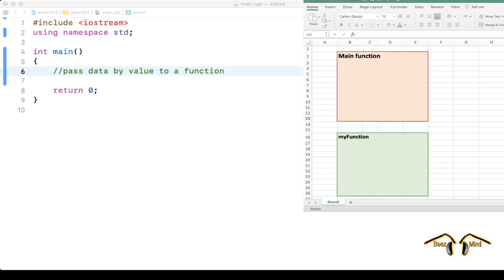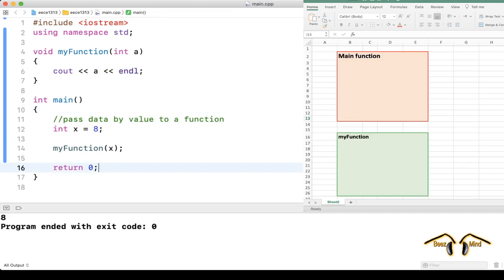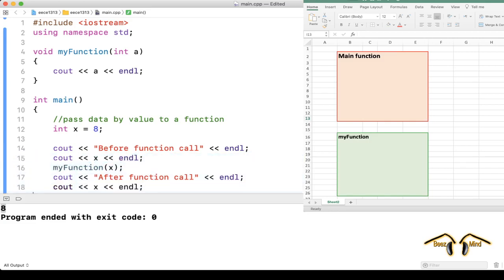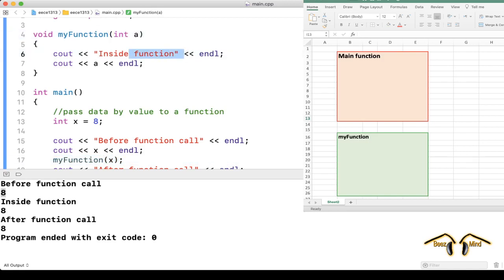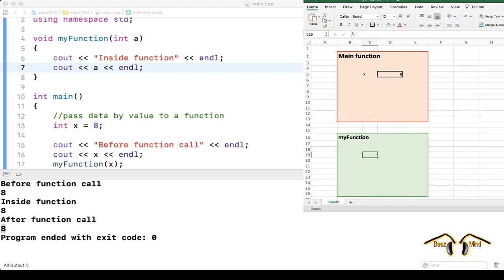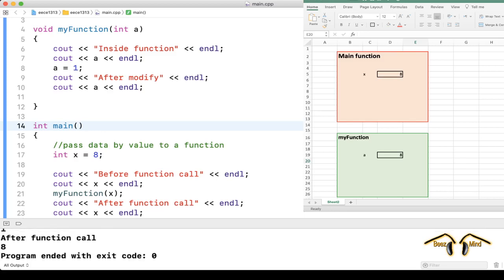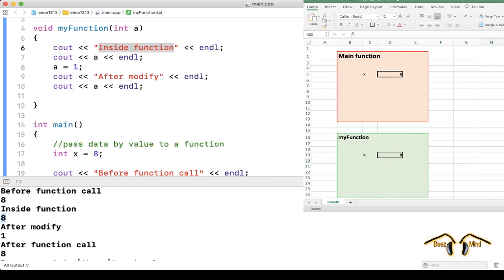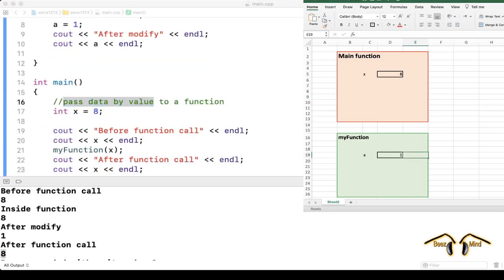BeezMind C++ Programming - Pass data by values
How pass data by values works in function call